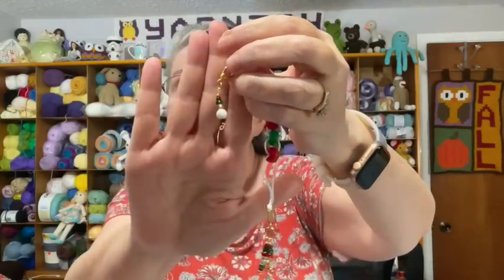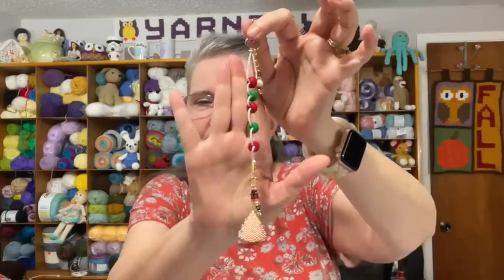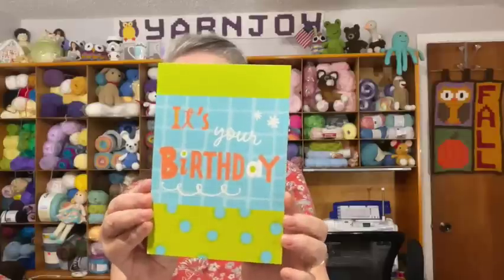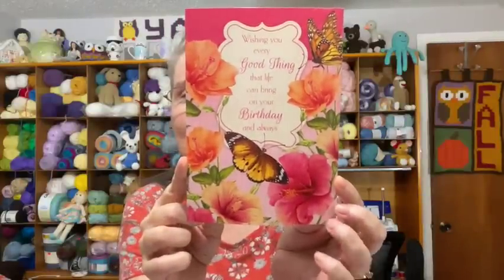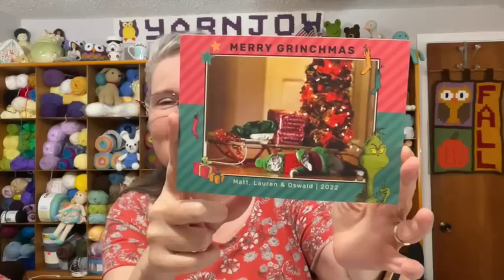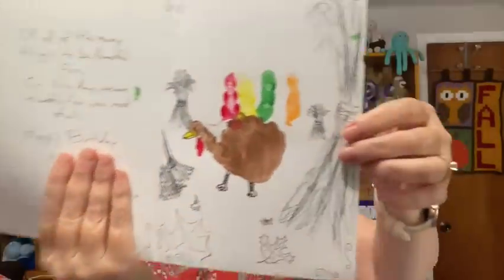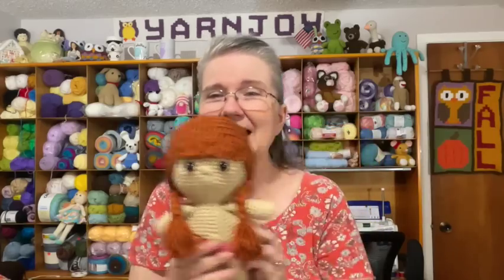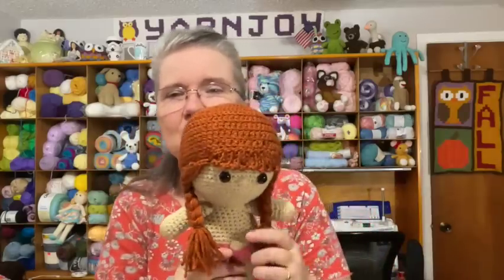Tuesday Tidbits #10: Birthday Happy Mail and a Great Tutorial for Doll Hair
Happy Mail
Terri Schorp